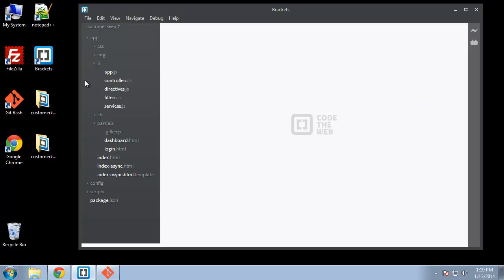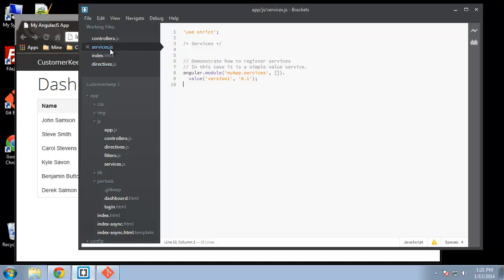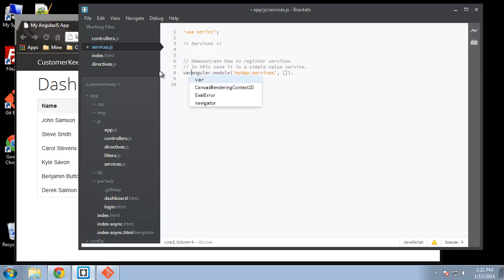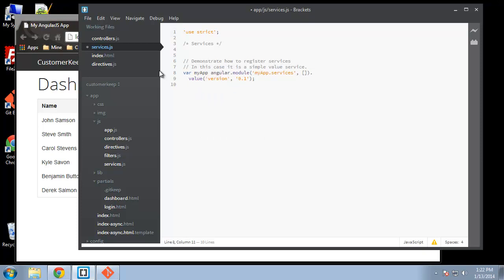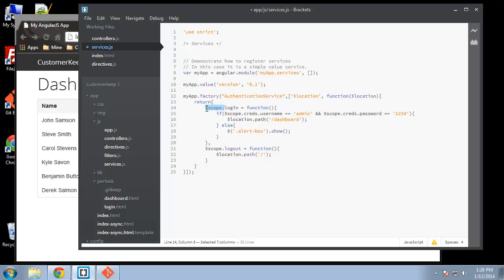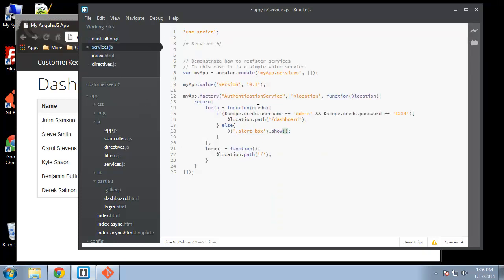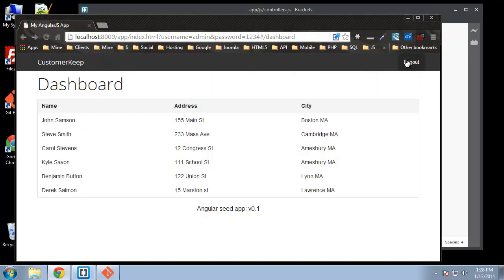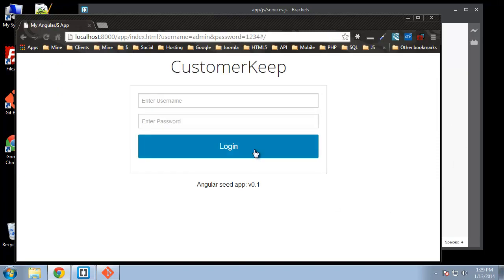Services in Angular.js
Learn about services in Angular.js